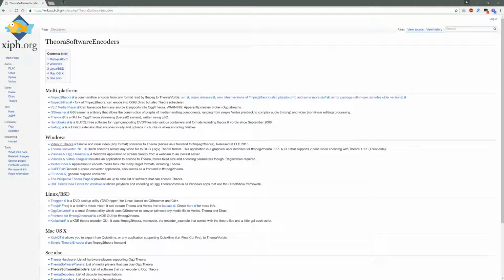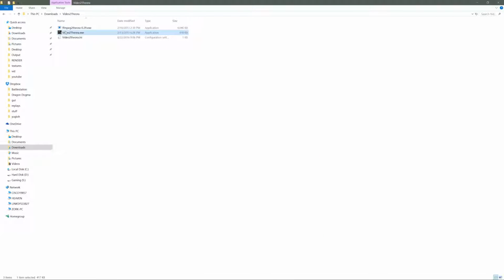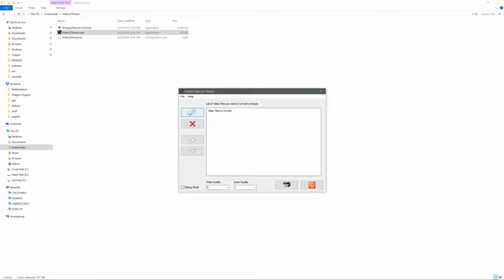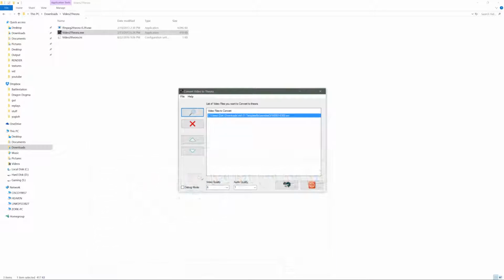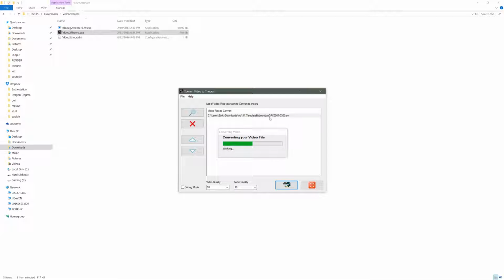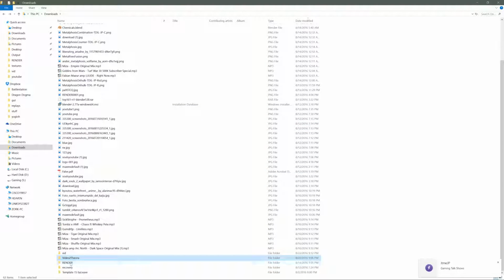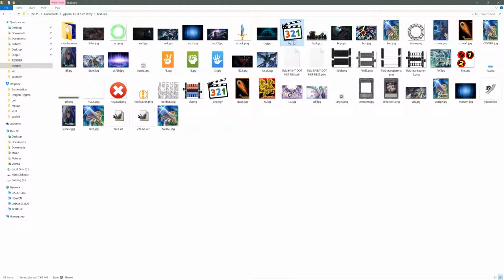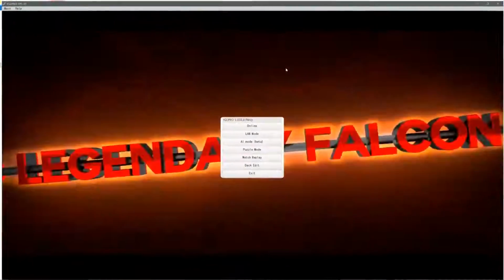YuGiOh! - How to Make Animated Background for YGOPRO!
How to make Animated background for YGOPRO
Yugioh YGOPRO how to change background to anything.
YGOPRO how to change background to animated background.
Easy way to make animated BG for YGOPRO.
How to encode theora, theo video format.